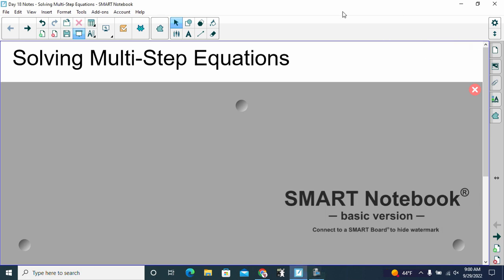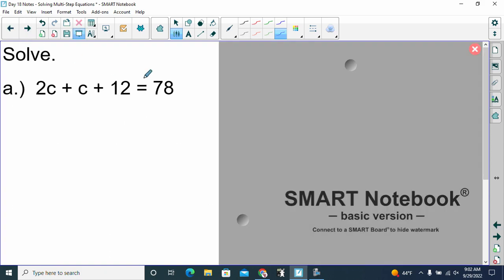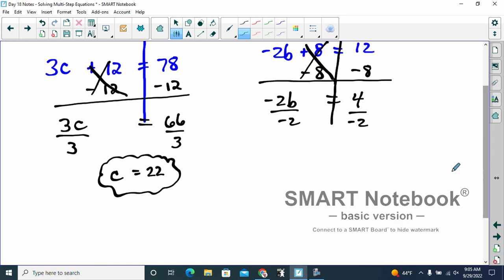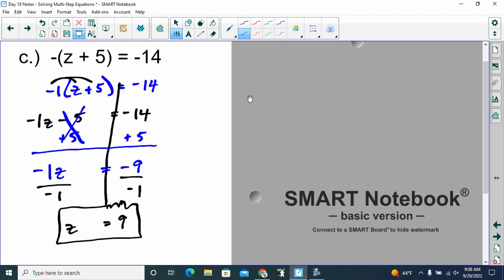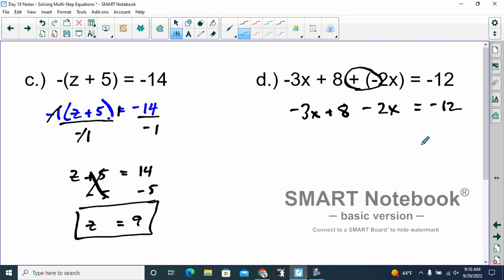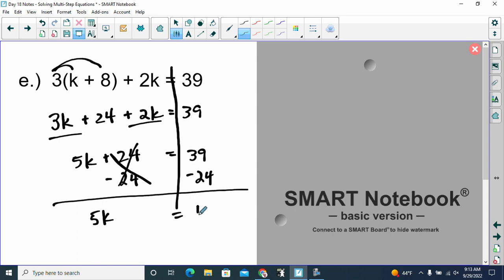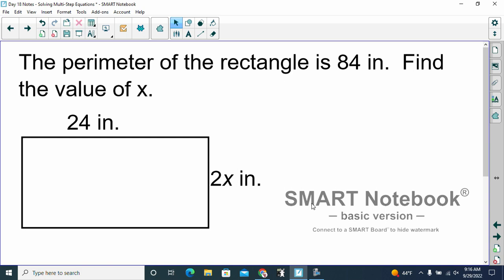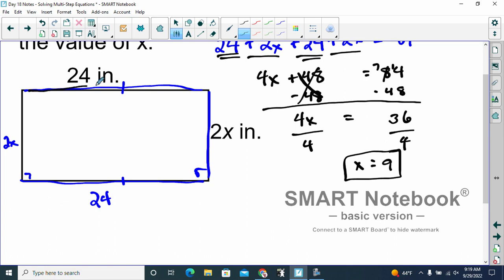Algebra 1 Notes - Solving Multi Step Equations